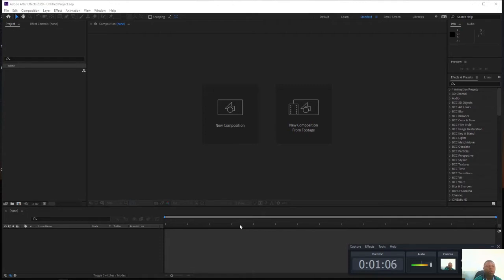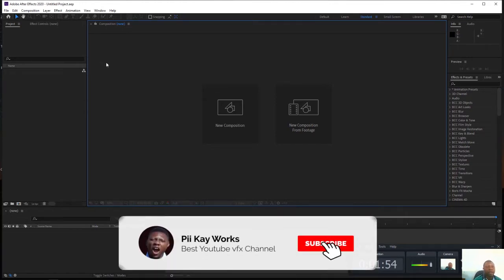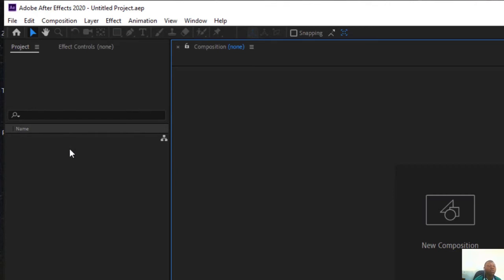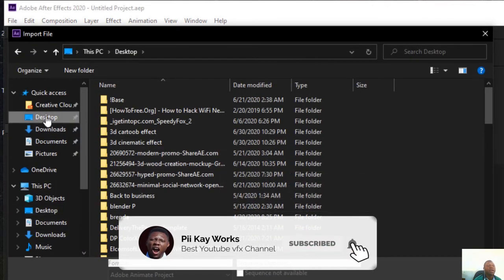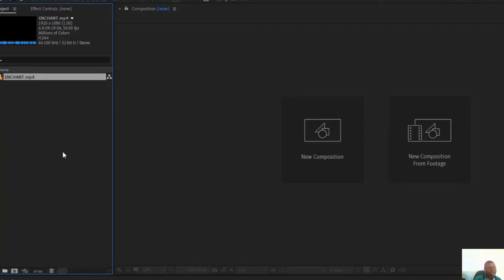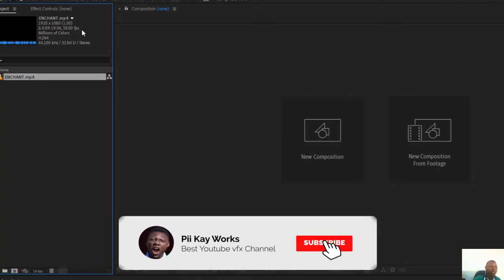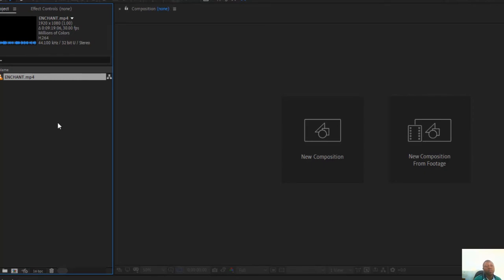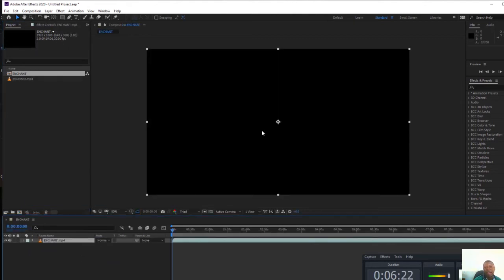After Effects for beginners importing a video(master class in a street style)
This video is an after effects for beginners tutorial the video is the introduction of the course
that will help an individual with no knowledge about after effects to gain absolute confident in handling after effects in street way without following the rules.This is the first introductory part of the course stay with me for the part one to the course.Thanks for watching.